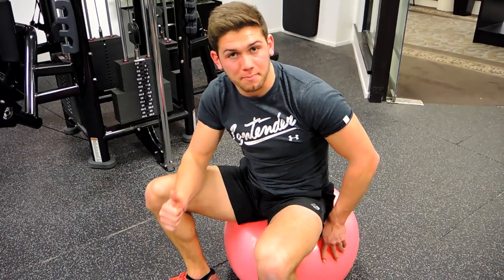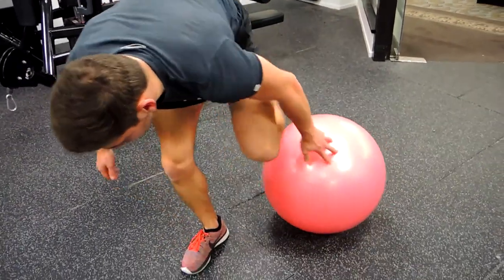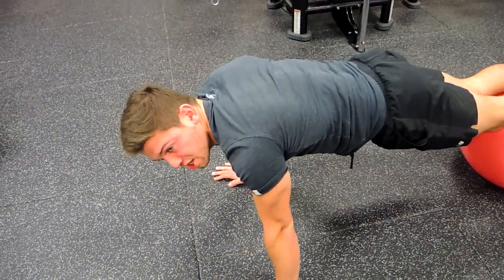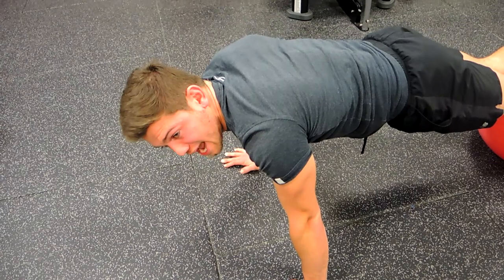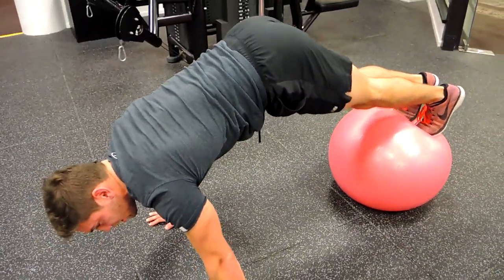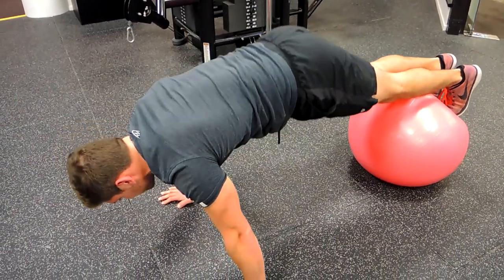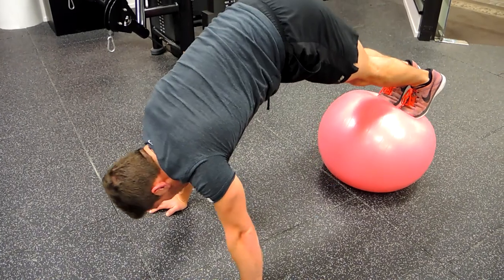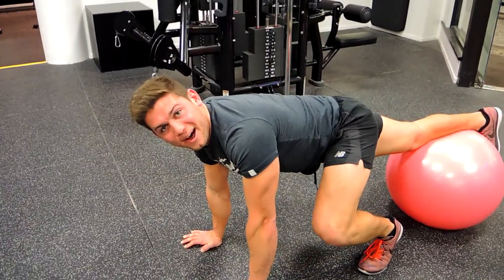Swiss Ball Pike